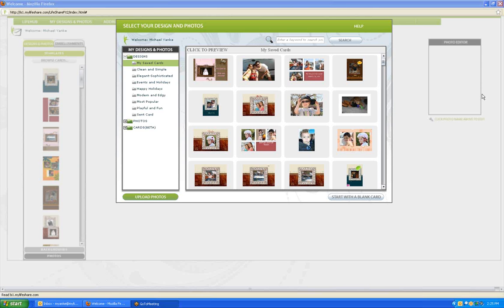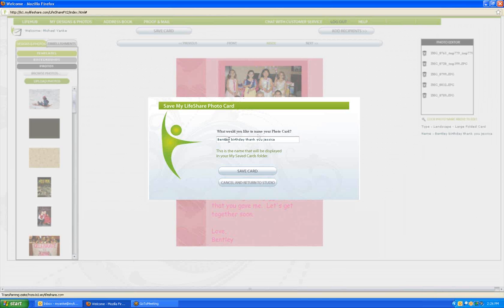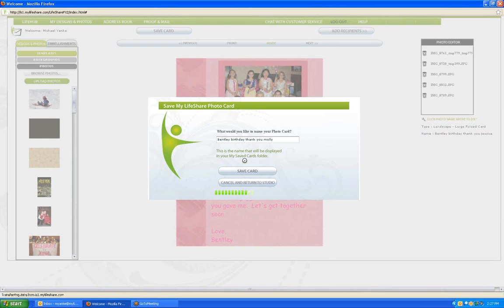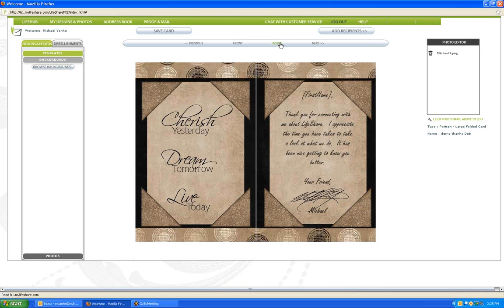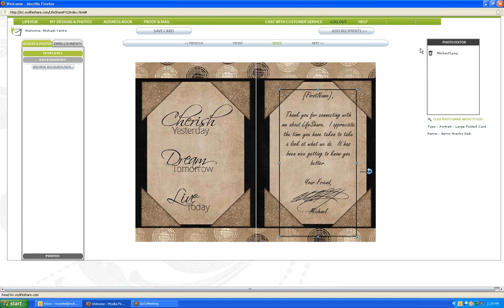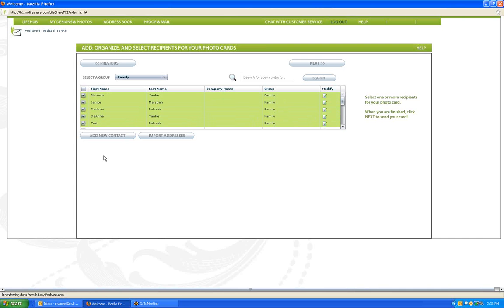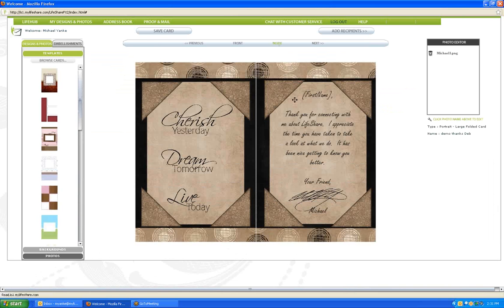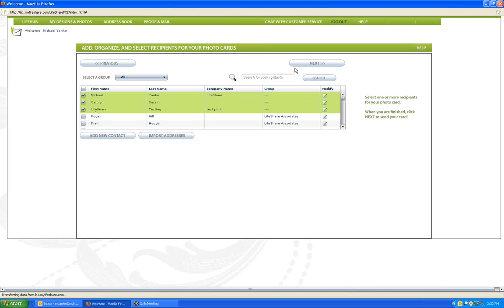Two powerful features at mylifeshare.com - Save As and Mail Merge in text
This video shows how to use the save as feature to easily duplicate and modify a card you may have made for someone else.  It will also show you how to use the Mail Merge data entry field to easily personalize your message based on the names in your address book.  Using these functions allows you to send a card in a matter of seconds and still have that special custom look.